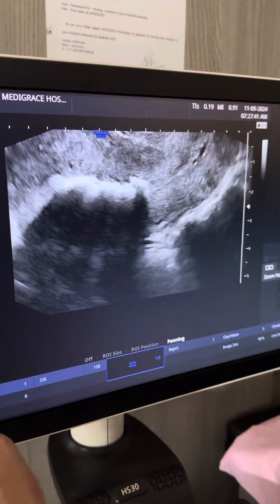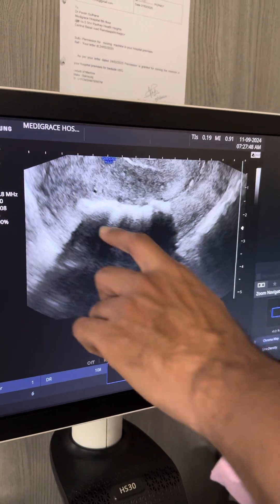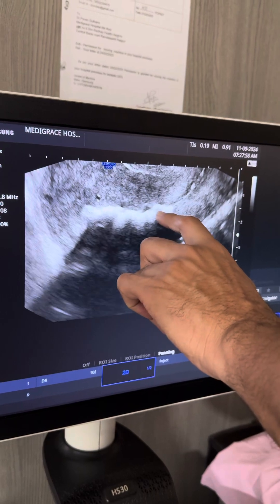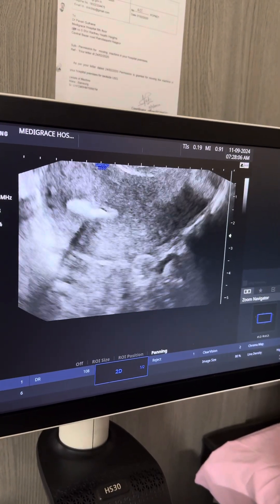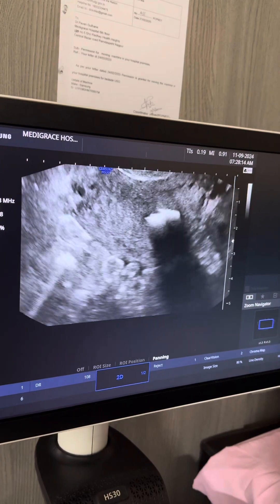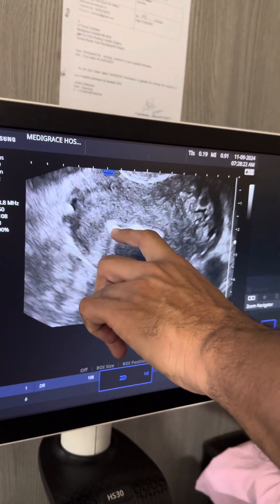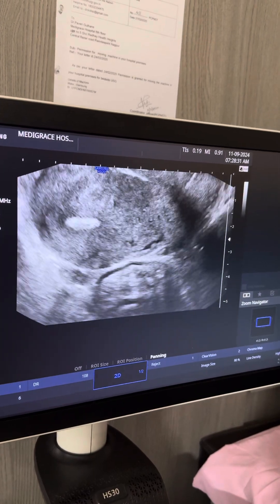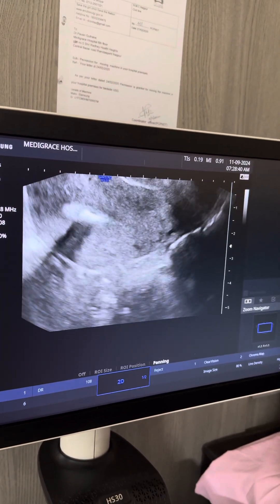Ultrasound picture of Osseous metaplasia of endometrium.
Hello friends,

This a short video that shows ultrasound picture of Osseous metaplasia of endometrium. Differential diagnosis of this picture can be Fetal bone in uterine cavity, which will show few irregular hypertonic regions.

In this particular video you can see entire length of endometrial cavity is hyper-echoing.

Treatment video of hysteroscopic excision of mataplastic tissue will follow soon.

Dr Pavan Gulhane,
Medigrace hospital and Inaaya IVF,
Nagpur,